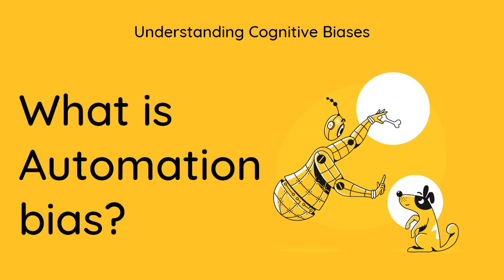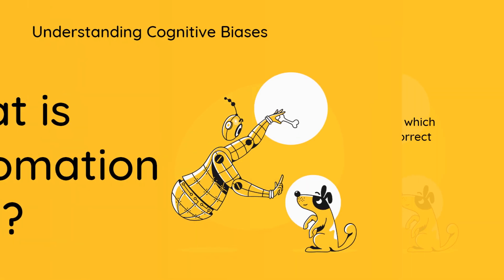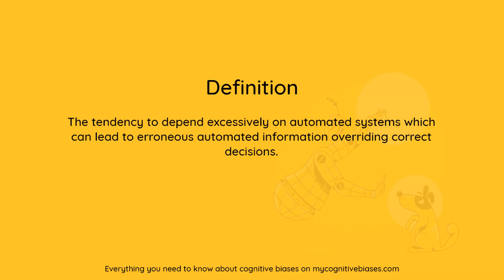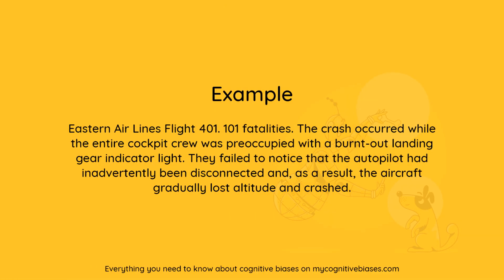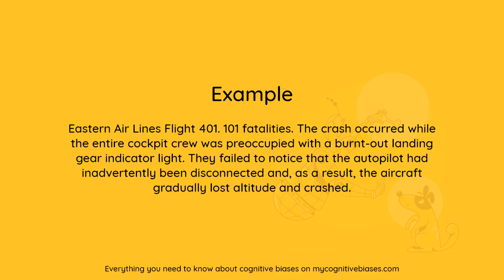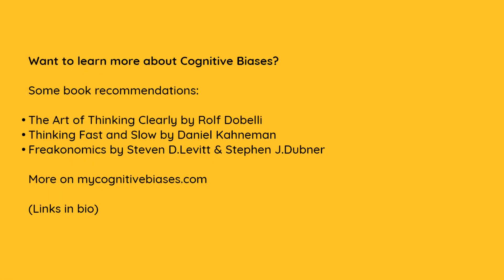What is Automation Bias? [Definition and Example] - Understanding Cognitive Biases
Timestamps
Intro - 00:00
Definition - 00:02
Example - 00:14
Outro - 00:38

What is Automation bias?

Definition:
The tendency to depend excessively on automated systems which can lead to erroneous automated information overriding correct decisions.

Example:
Eastern Air Lines Flight 401. 101 fatalities. The crash occurred while the entire cockpit crew was preoccupied with a burnt-out landing gear indicator light. They failed to notice that the autopilot had inadvertently been disconnected and, as a result, the aircraft gradually lost altitude and crashed.